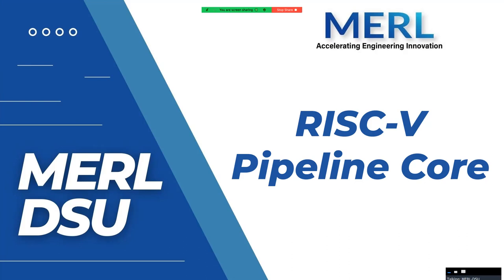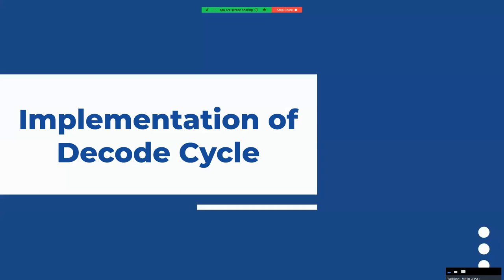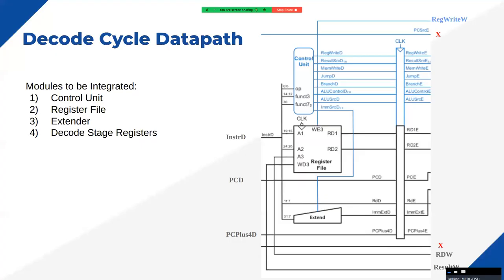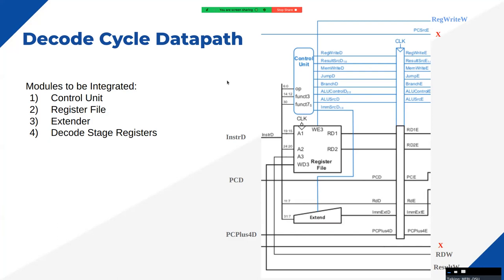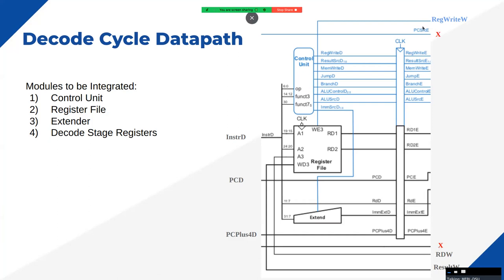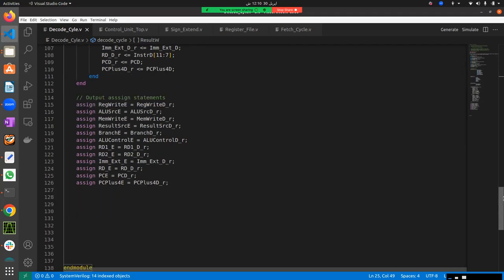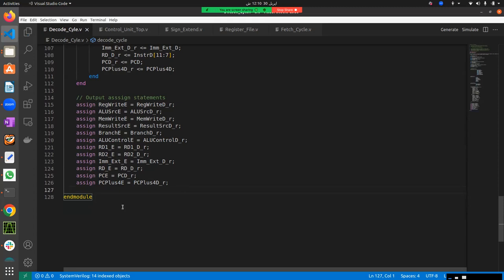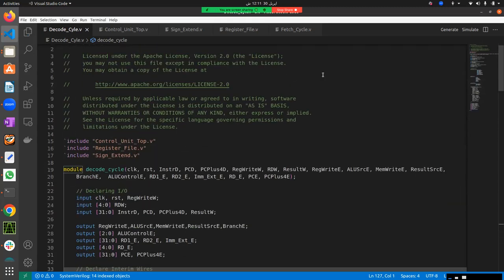Lecture 3: Design & Implementation of Decode Cycle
In this lecture, we focus on the design and implementation of the Decode cycle in a RISC-V pipeline. The Decode cycle is essential for interpreting and preparing instructions for execution. Key topics include:

Overview of the Decode Cycle: Introduction to the Decode stage, its role in the pipeline, and how it transforms fetched instructions into actionable signals and data.
Instruction Decoding: Detailed explanation of how instructions are decoded to identify operation types, register operands, and immediate values. Learn about instruction formats and fields.
Register File Access: Understanding the interaction with the Register File, including reading source registers and preparing them for the execution stage. Explore read and write operations.
Control Signals: How to generate control signals based on the decoded instruction to configure the operation of the ALU, memory, and other components.
Verilog Implementation: Step-by-step guide to implementing the Decode stage in Verilog, including code examples for instruction parsing and generating control signals.
Handling Branches and Immediate Values: Addressing the processing of branch instructions and immediate values during decoding. Explore techniques for managing control flow and immediate data.
Simulation and Testing: Methods for simulating and verifying the Decode stage using testbenches to ensure accurate instruction interpretation and signal generation.
This lecture provides a thorough understanding of the Decode cycle, equipping you with the skills to design and implement this crucial stage in your RISC-V pipeline.